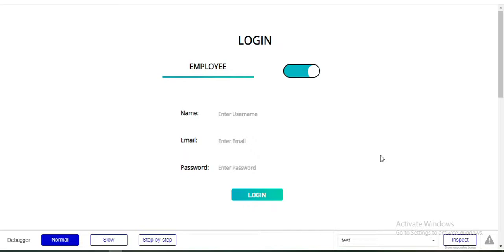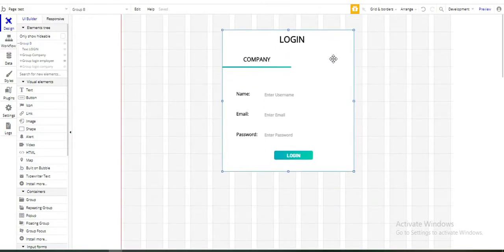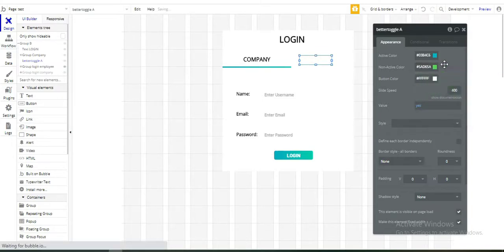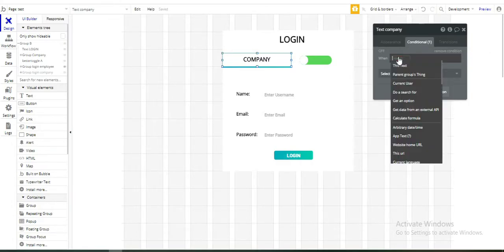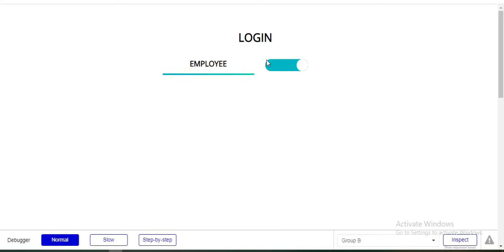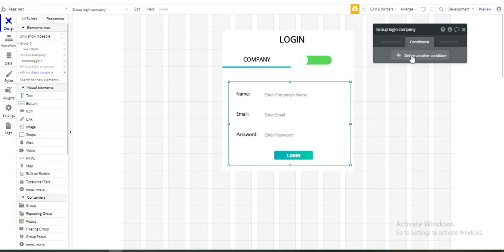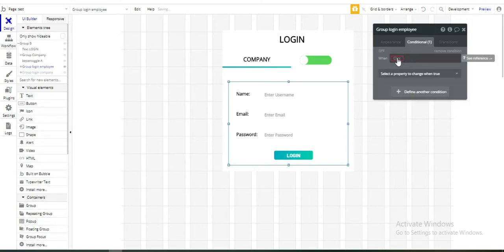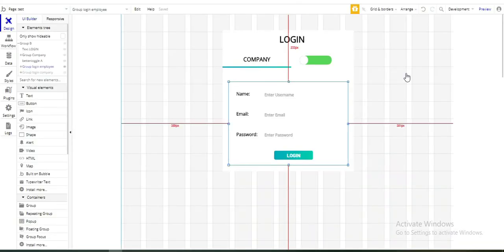Learn to use Toggle button in Bubble.io | Learn to build web app for free in 2020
In this video you'll see how to use a Toggle button in bubble.io

You will learn how to build a web application, mobile application with eye-catching features, fully responsive on all devices, user friendly. Very happiest new is this is fully free no coding training cost, not spend anything just watch the video and make your project as you want very easy.

Easy to create